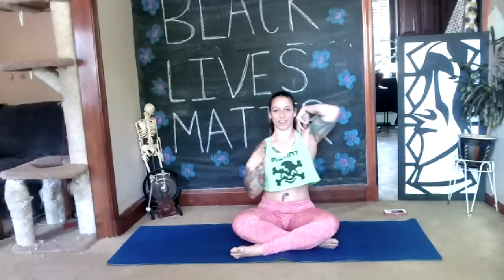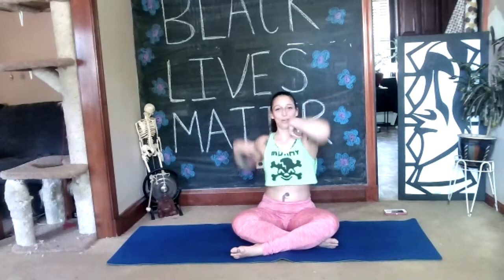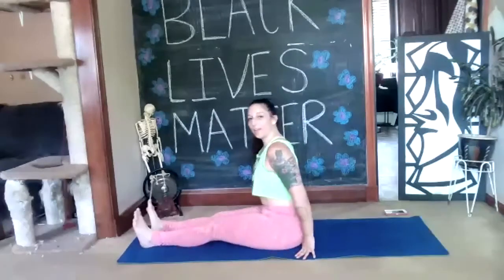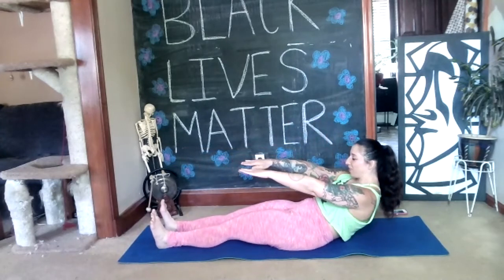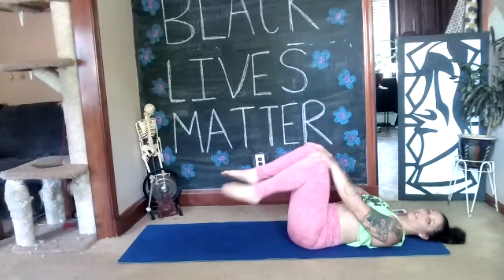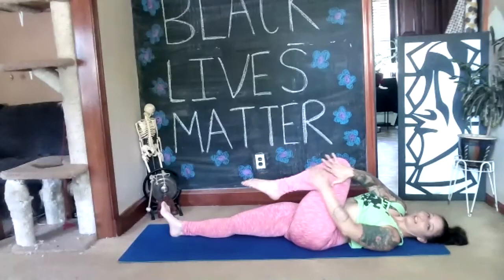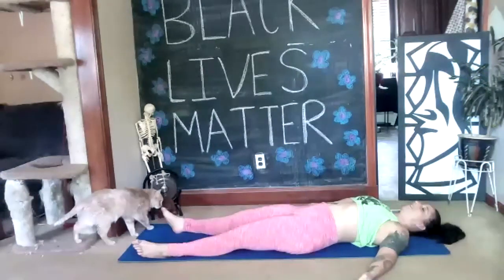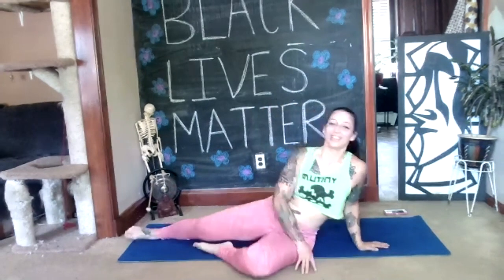30min Flex Fit Class: Hips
Enjoy this 30 minute online Flex Fit class focusing on active flex and mobility exercises for your hips.

This low-impact workout uses active flexibility, mobility, yoga, and breathing exercises to energize your body. A yoga mat, blocks, strap, and use of the wall will come in handy for this class.

Please only do as much as your body allows, and never try to push yourself. It is recommended you consult your doctor before starting any new fitness regimen.